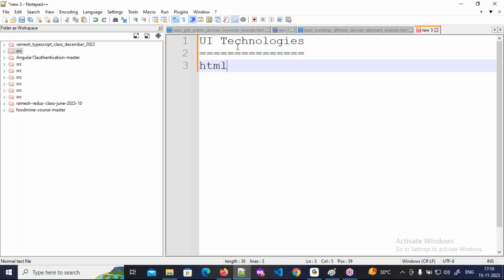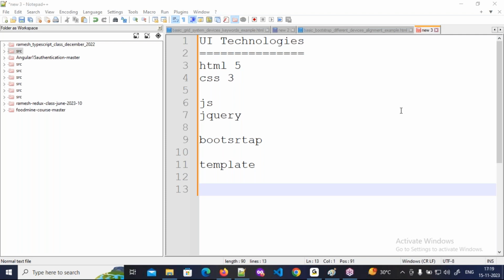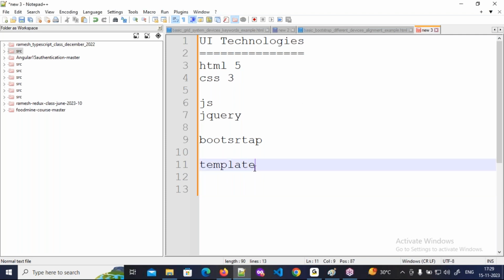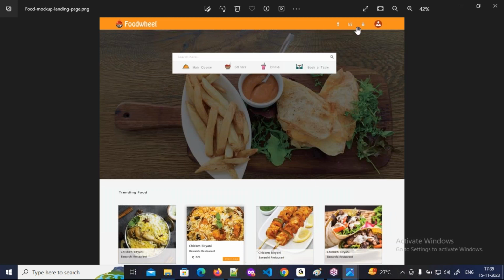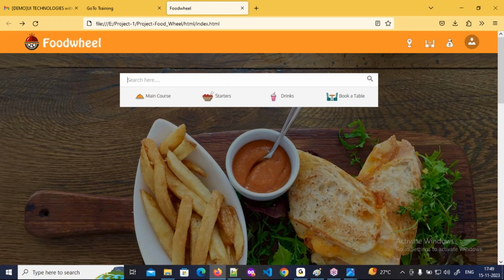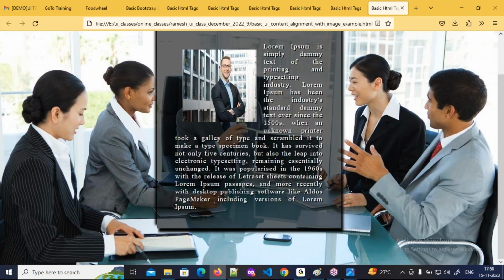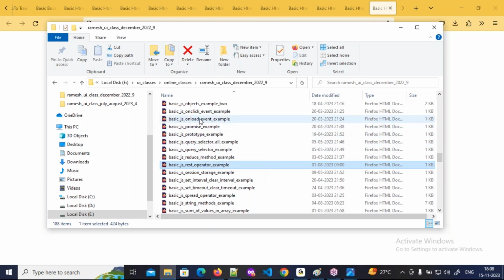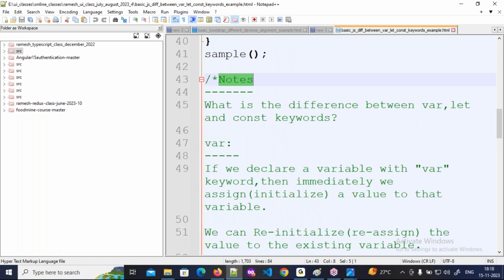UI Technologies tutorials || Demo - 1 || by Mr. Ramesh On 15-11-2023 @5PM IST